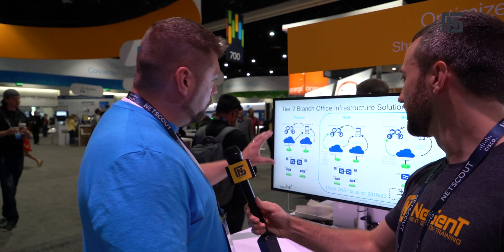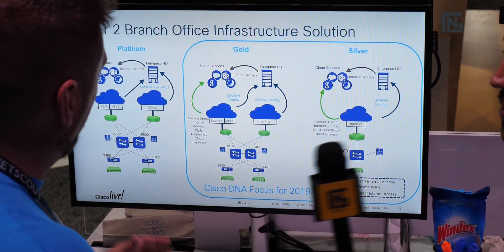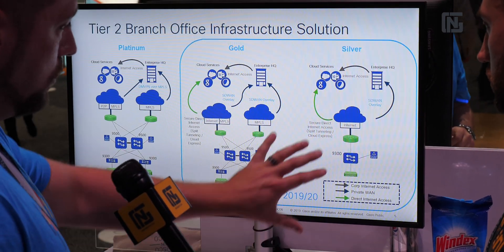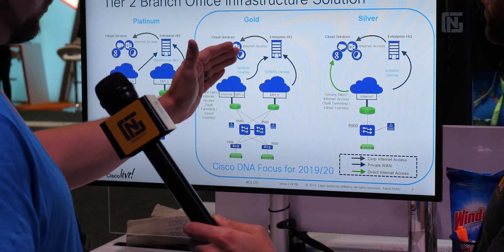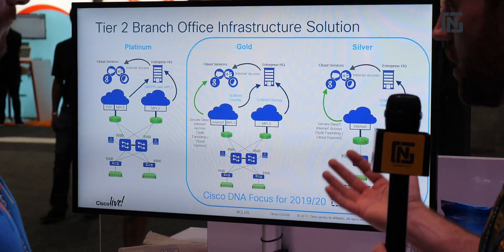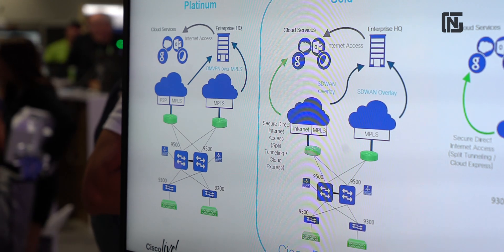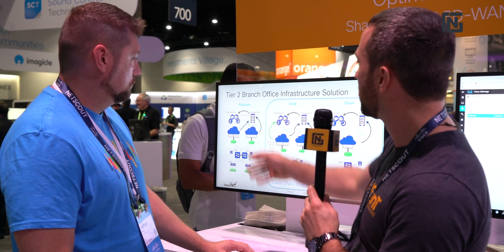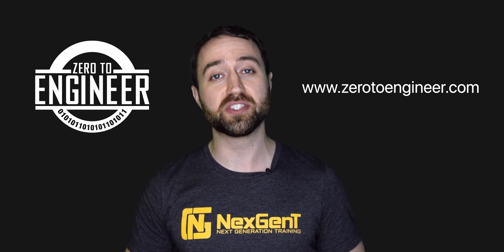Inside Cisco Live 2019 - Software-Defined WAN